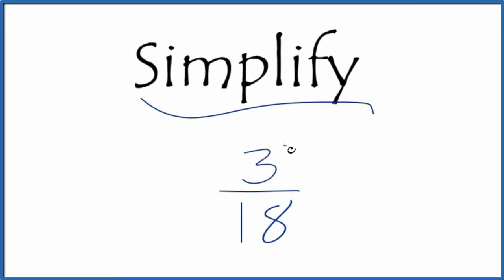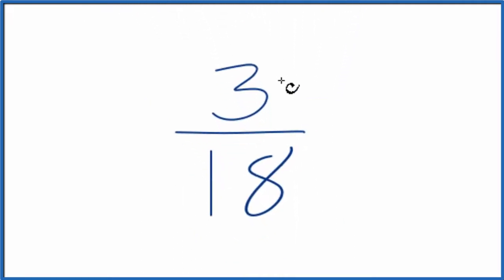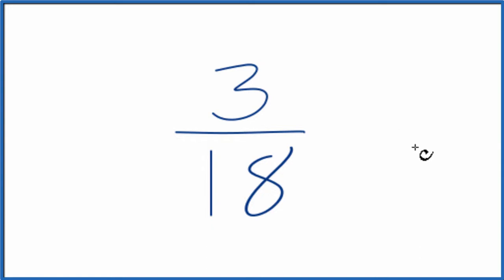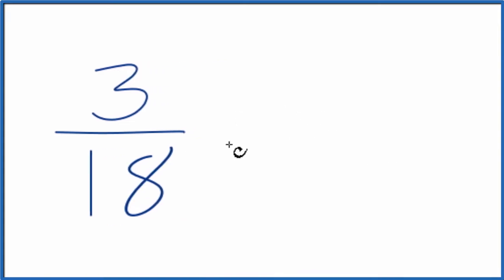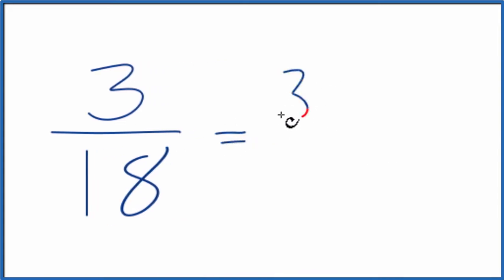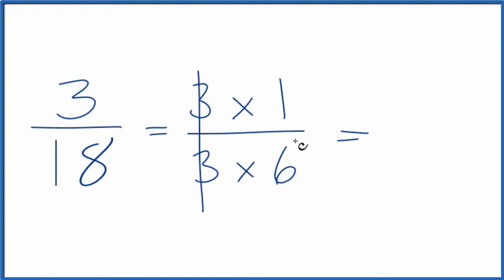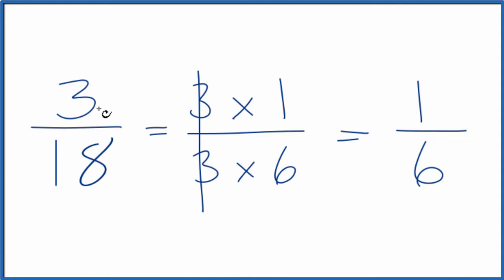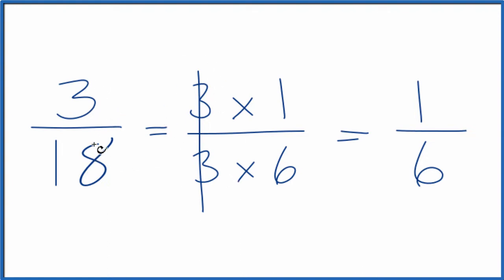How to Simplify the Fraction 3/18